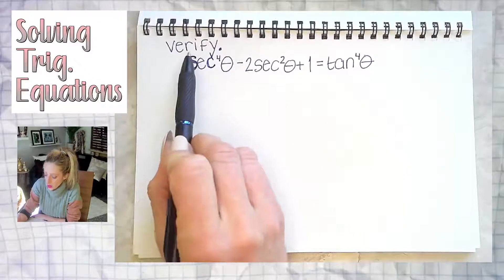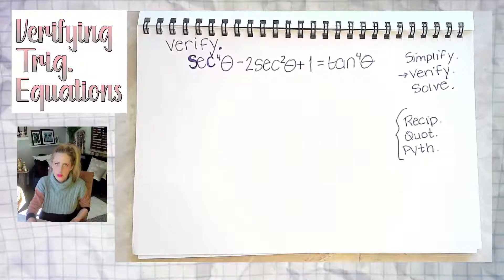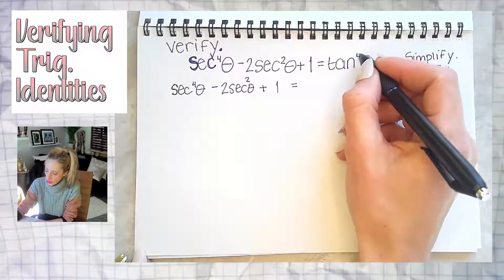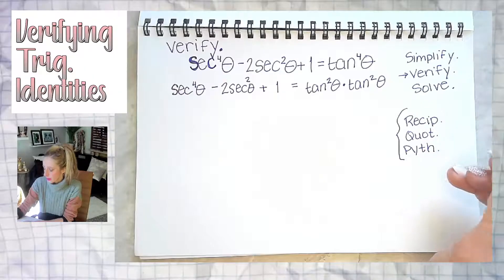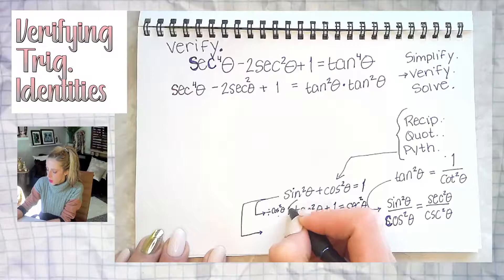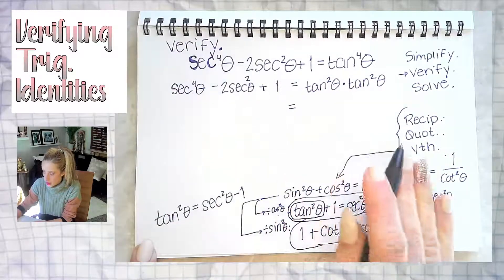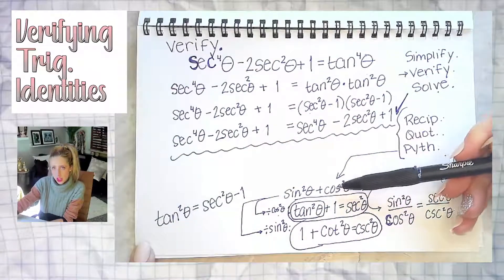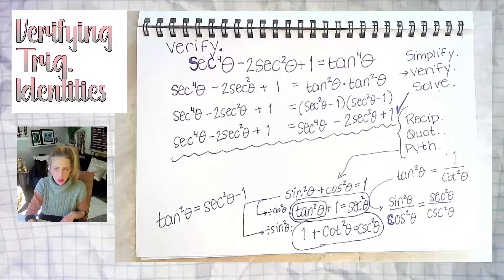Verify the following identity: sec⁴𝜃 − sec²𝜃 + 1 ﹦ tan⁴𝜃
This video explains how to verify the given trigonometric identity, I verify this particular example by changing the right-hand side, and then I explain how the same concept could have been used to verify by manipulating the left-hand side, but in sort of the reverse order.

Vocabulary and fundamental concepts are reviewed as well.